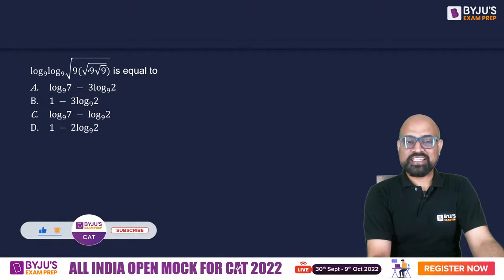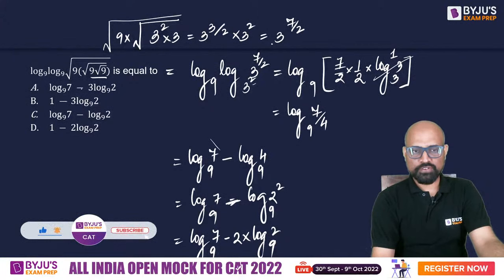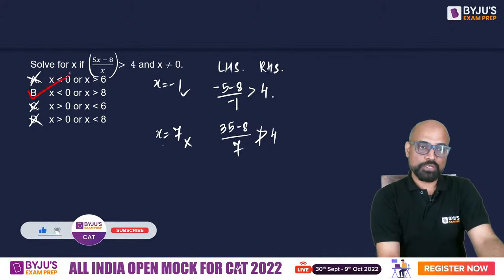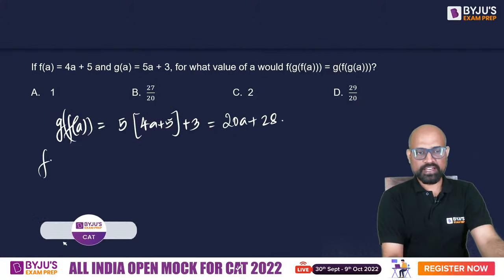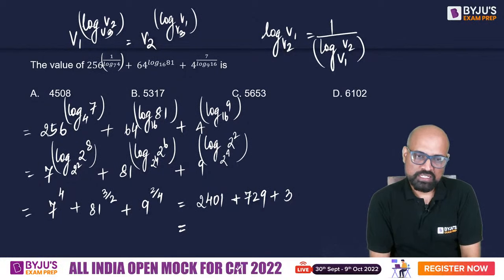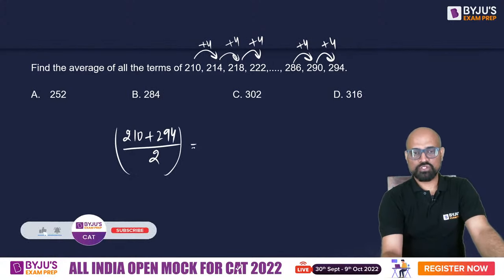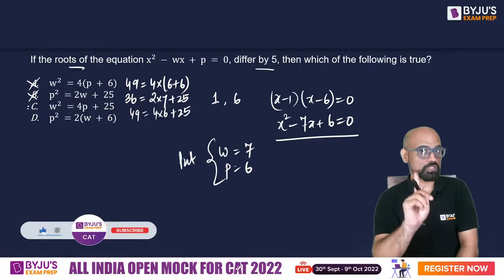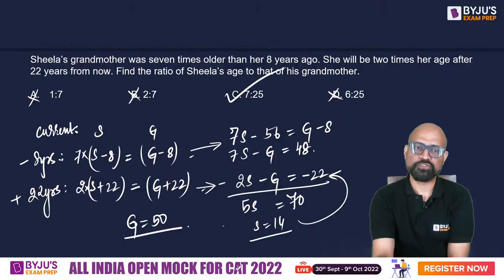Quantitative Score Maximisers - Algebra | SNAP 2022 Exam Preparation | BYJU'S Exam Prep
➤ Detailed CAT 2022 Question Paper Discussion SNAP 2022 Notification is Out and Aspirants have started their SNAP Exam Preparation. The Quantitative section is the most important section for the SNAP 2022 Exam. And Algebra is the most important topic of SNAP QA Section. Algebra section covers a major portion of the SNAP QA Section. So, BYJU’S Exam Prep expert Navin Kumar will host a session where sir will discuss Algebra Questions. In this session sir will share the important formula for Algebra Question. So, watch this session and ace your SNAP Exam Preparation.
Topic Sir will cover are:
✔Importance of Algebra
✔Important Formula
✔Number of Questions from Algebra in Previous Year Paper
✔Practice Questions